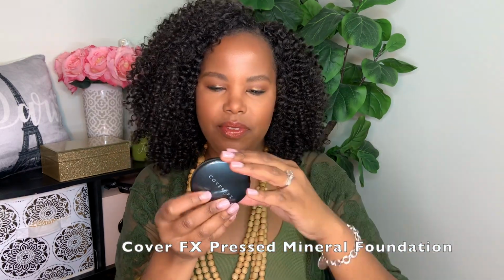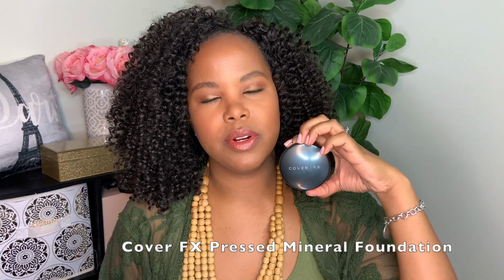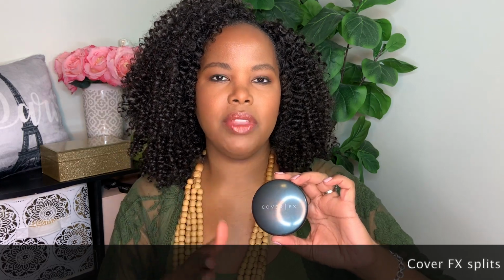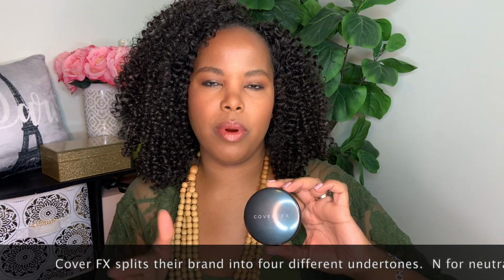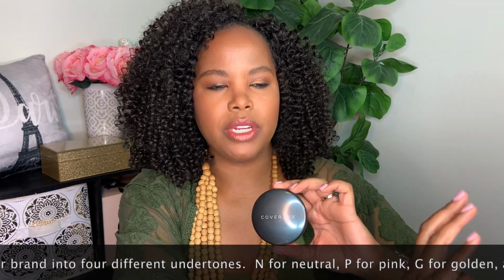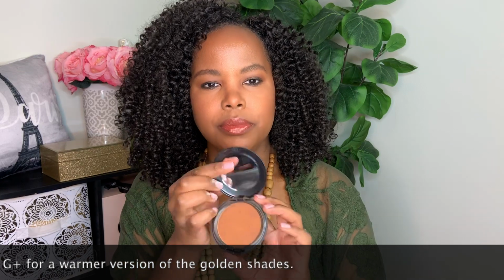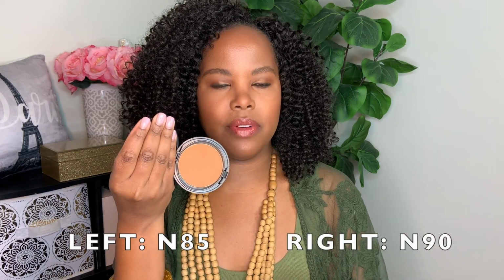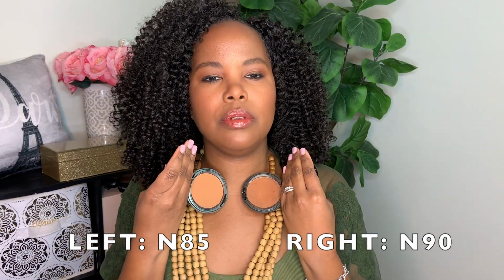Cover FX Pressed Mineral Foundation in N85 and N90 Review | How To Find Your Foundation Match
Are you looking for a simple, easy to use powder foundation? Well check out my review for the Cover FX Pressed Mineral Foundation in N85 and N90! I’ll let you know if the product is any good and give you tips to help you find your best foundation match.

To watch me use Cover FX Pressed Mineral Foundation in N85 and N90 in a makeup look, click here!

Products Mentioned:
Cover FX Pressed Mineral Foundation in N85 and N90

***Concealer Matches***
L.A. Girl Cosmetics PRO concealer in Fawn
NARS Radiant Creamy Concealer in Caramel and Amande
NARS soft matte complete concealer in Amande
Nyx Cosmetics HD Concealer in CW 06.7 and CW 08
Urban Decay Cosmetics Naked Skin Weightless Complete Coverage Concealer in Dark Golden
Tarte Shape Tape in 38N Med-Tan Neutral and 53N Deep

***Foundation Matches***
AJ Crimson Creme Foundation in 4.5, 5, 6, and 7
Black Opal Beauty Creme Stick Foundation in Truly Topaz and Nutmeg
Black Opal Beauty Even True Flawless Skin Liquid Makeup in Truly Topaz and Nutmeg
Black Opal Beauty Total Coverage Concealing Foundation in Truly Topaz
COVER FX Power Play Foundation in N85 and N90
Makeup For Ever Ultra HD Invisible Cover Foundation in Y505 and R520
NARS Pure Radiant Tinted Moisturizer in Martinique
Sephora Make No Mistake Foundation and Concealer Stick in 12 and 13
Tarte Maracuja Tinted Hydrator 54N Deep Neutral

***ABOUT ME  👀
☕️I'm a professional makeup artist and I ❤️ helping busy women learn simple and practical beauty tips!
☕️I'm a happy wife, proud mom, busy professional, Kenyan American, and a nerd!
☕️I cut my professional teeth in the fields of politics, government, public relations, and journalism.
☕️As a teenager, I won awards for painting and sculpting. My love for art eventually morphed into a love for makeup artistry.
☕️My favorite memory from earning my master of science in Journalism from Northwestern University? It was spending several months in London, England, working for Women's Wear Daily.

Wallflowers by Bad Snacks
It ll Be Alright by R.LUM.R

📸---VIDEO FILMING EQUIPMENT ---📸
Iphone XR